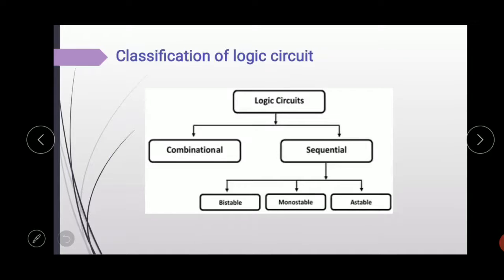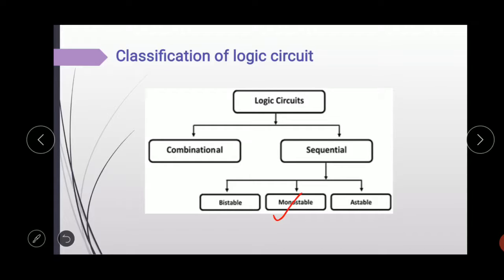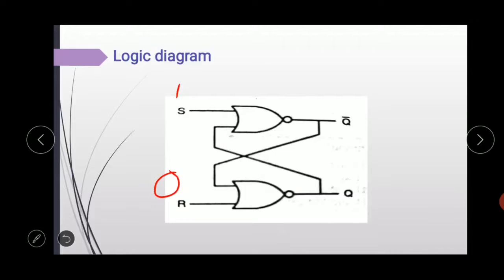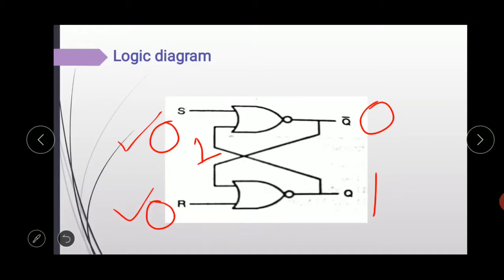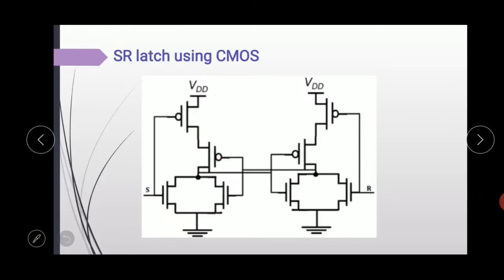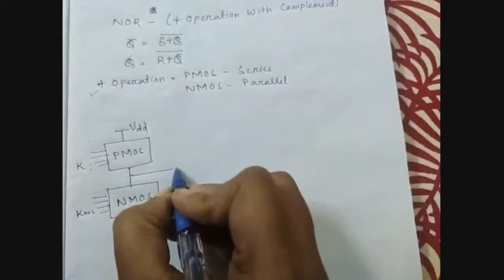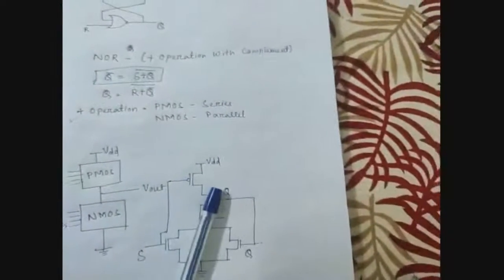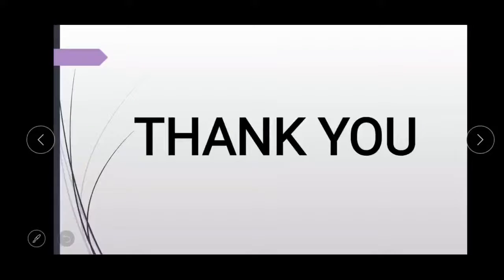SR latch using NOR gate/VLSI